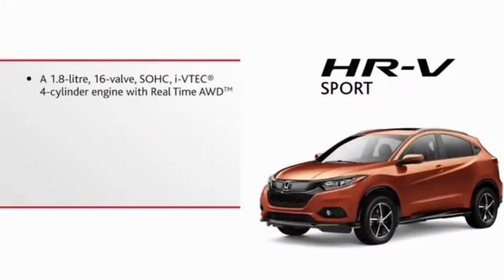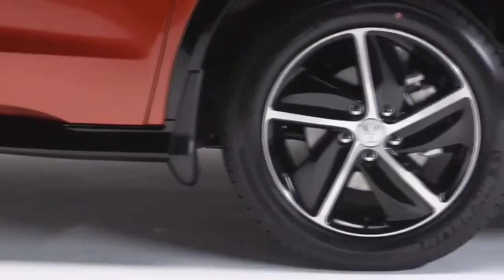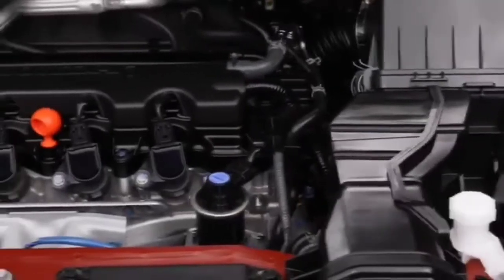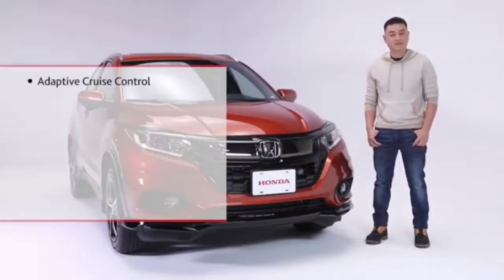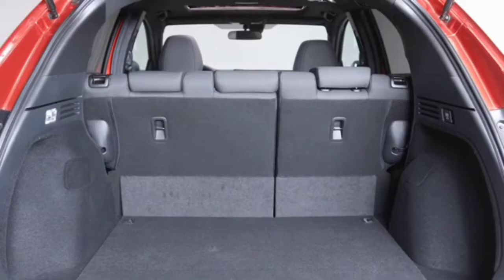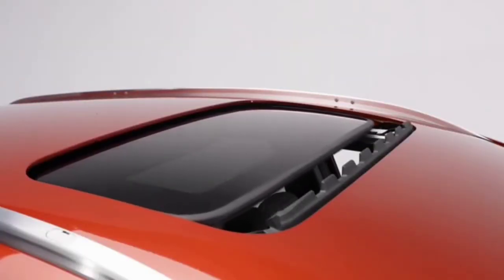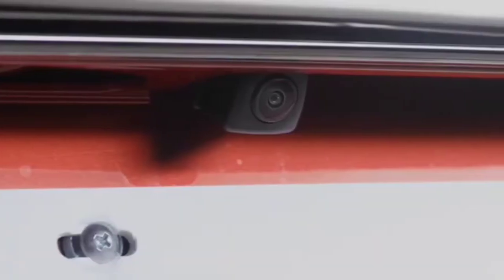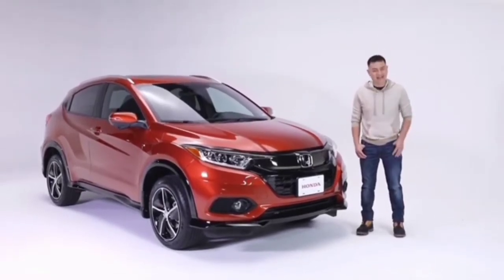2021 ALL NEW HONDA HR-V SPORT SUV - REVIEW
The HR-V is Honda’s entry into the ever-burgeoning crossover segment. For this model year, the HR-V received a facelift in the middle of last year. This makes the B-segment SUV a little more rounded yet bolder and sportier. The interior has also been improved with a better infotainment system while the top of the range trim now comes equipped with GPS and navigation. Speaking of variants, there are two – the base and the top-spec RS Navi – both of which come with the same engine and CVT transmission, and 4-wheel drive. The HR-V too gets the same engine as the Honda Civic – a 1.8-litre i-VTEC unit making 142 PS and 172 Nm of torque. While the new HR-V models are a big improvement on their previous models, they are more expensive than their competition, which is getting more intense every day.

Honda HR-V Price

The HR-V is priced between ₱1.296 Million and ₱1.515 Million.

Honda HR-V Variants

There are 2 variants available of HR-V: 1.8 E CVT and RS Navi CVT.

Honda HR-V Power-trains

The HR-V is powered by a 1799cc 4-cylinder Gasoline engine produces 141 hp of power and 172 Nm of torque.

It comes with the option of a Variable Speed CVT transmission gearbox.

Honda HR-V Features

The feature list of HR-V includes Central Locking, Power Door Locks, Anti Theft Device, Anti-Theft Alarm and Engine Immobilizer in terms of security.

Features for Entertainment & communication include Touch Screen, FM/AM/Radio, Navigation System, Bluetooth Connectivity, USB & Auxiliary Input, Speakers Front, Speakers Rear and Integrated 2DIN Audio.

Honda HR-V Interior

The interior features include Tacho Meter, Electronic Multi Tripmeter, Leather Seats, Leather Steering Wheel, Digital Clock, Digital Odometer and Driving Experience Control Eco.

Honda HR-V Exterior

If we talk about the exterior features then it include Fog Lights Front, Power Adjustable Exterior Rear View Mirror, Rear Window Wiper, Rear Window Washer, Rear Window Defogger, Alloy Wheels, Centrally Mounted Fuel Tank, Rear Spoiler, Outside Rear View Mirror Turn Indicator, Integrated Antenna, Chrome Grille and Adjustable Headlights.

Honda HR-V Safety

The safety features of the Model includes the Driver Airbag, Passenger Airbag, Side Airbag-Front, Child Safety Locks, Anti-Lock Braking System, Ebd, Vehicle Stability Control System, Rear Seat Belts, Seat Belt Warning, Day & Night Rear View Mirror, Height Adjustable Front Seat Belts, Rear Camera, Parking Sensors, Crash Sensor, Front Impact Beams, Side Impact Beams, Door Ajar Warning and Engine Check Warning.

Honda HR-V Competitors

The HR-V Competitors are: Honda BR-V, Toyota Corolla Cross, Honda CR-V, Ford Territory and Ford Ecosport.

Ride Safe✌️

2021 honda hr-v sport interior
2021 honda hr-v sport review
2021 honda hr-v sport awd
2021 honda hr-v sport price
2021 honda hr-v sport for sale
2021 honda hr-v sport awd cvt
2021 honda hr-v sport awd suv
2021 honda hr-v sport suv
2021 honda hr-v sport accessories
2021 honda hr-v sport vs ex
2021 honda hr-v sport features
2021 honda hr-v sport lease
new 2021 honda hr-v sport
2021 honda hr-v sport specs
2021 honda hr-v sport white